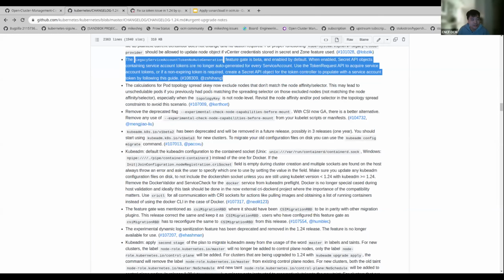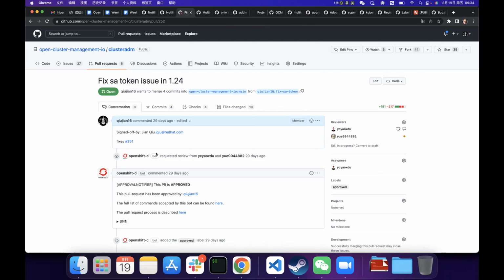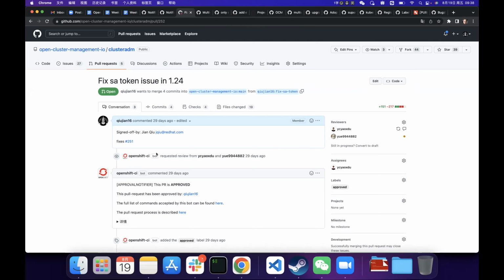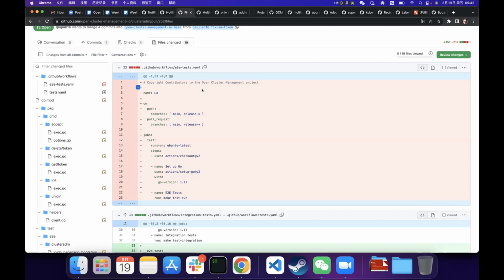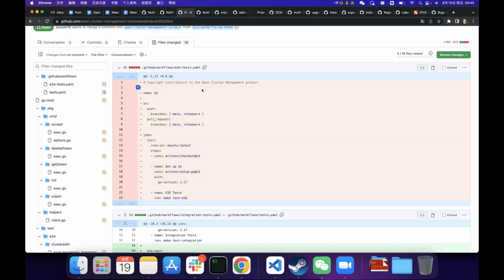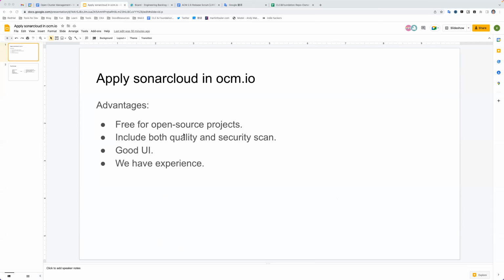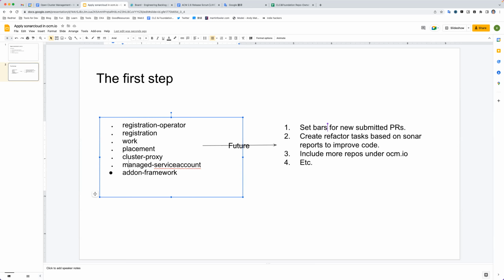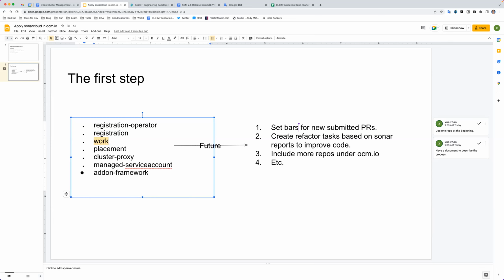Open Cluster Management - Clusteradm Service Token and Sonar discussion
Agenda:
- Clusteradm Service Token a
- Sonar